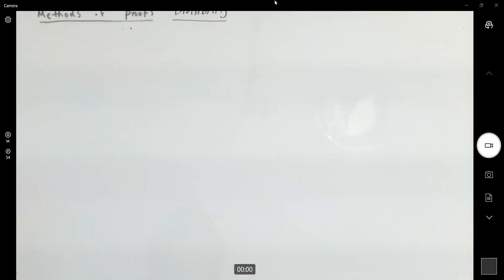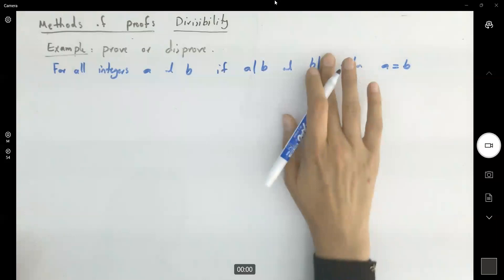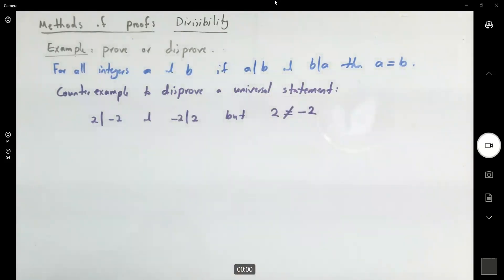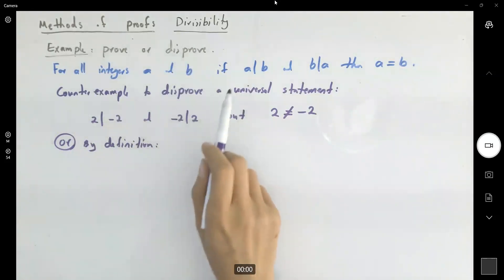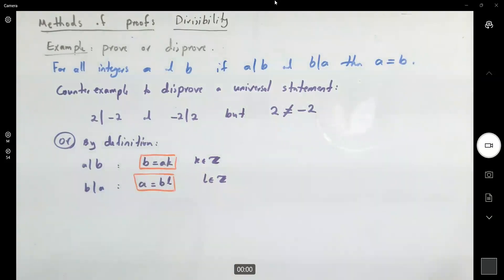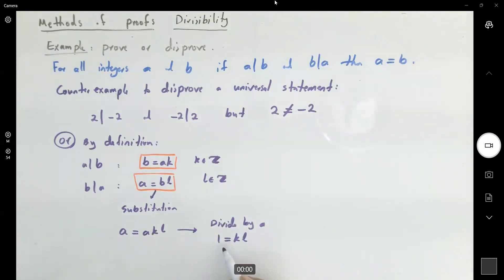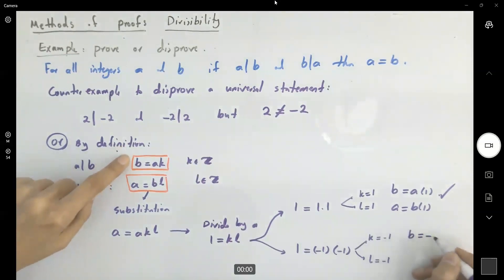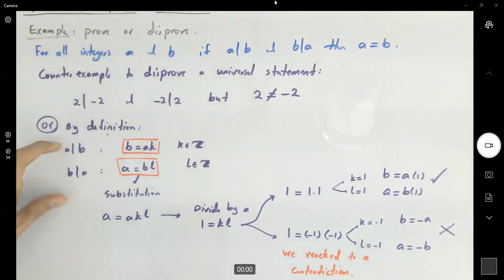If a divides b and b divides a then a=b Disprove